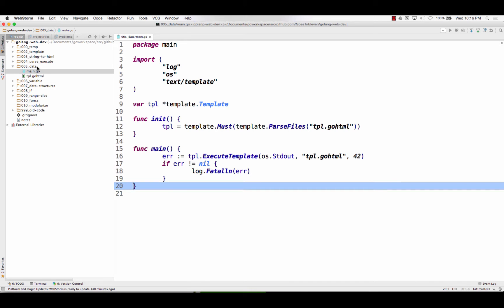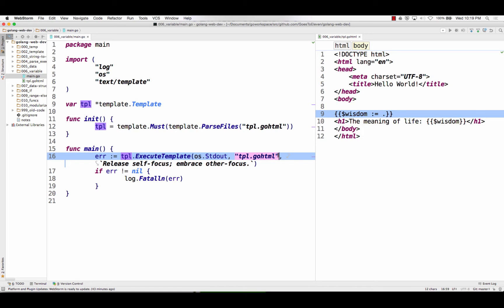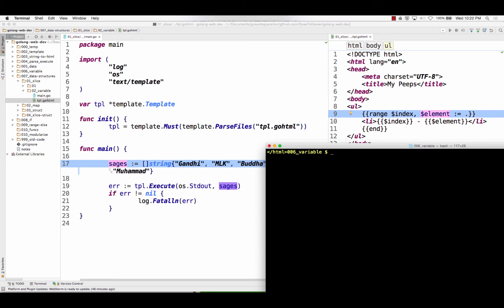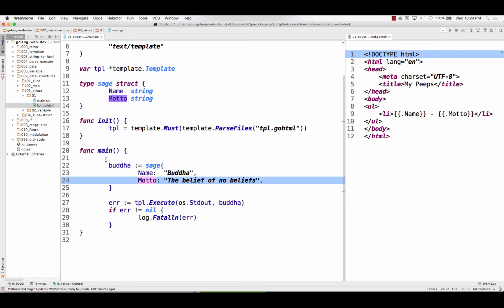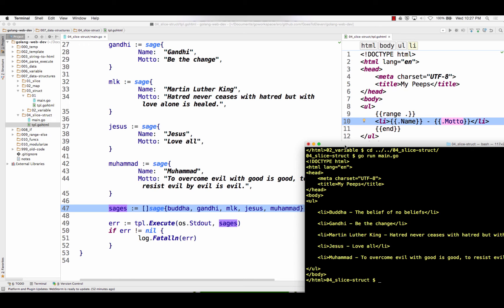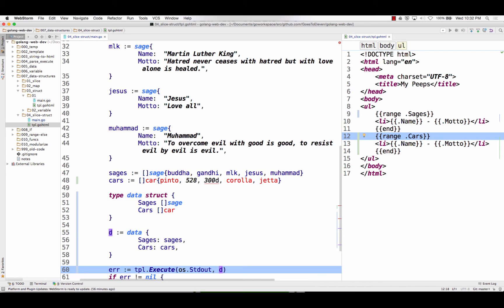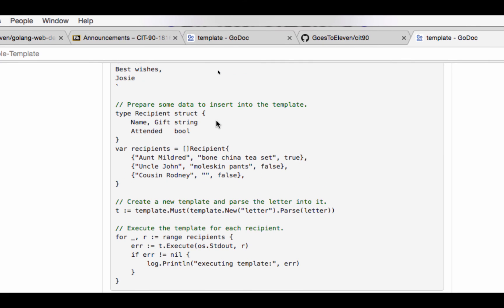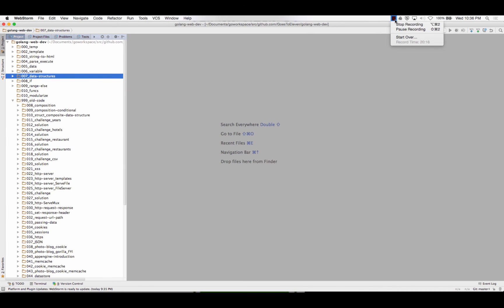Golang Templates & Data Structures